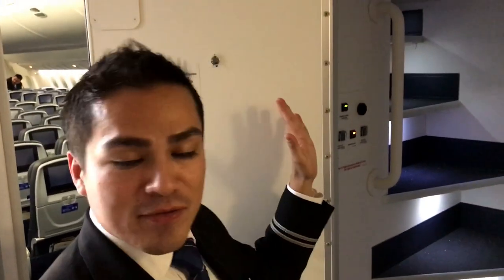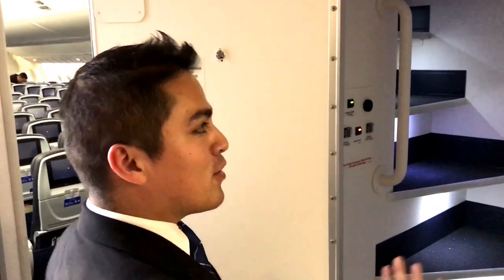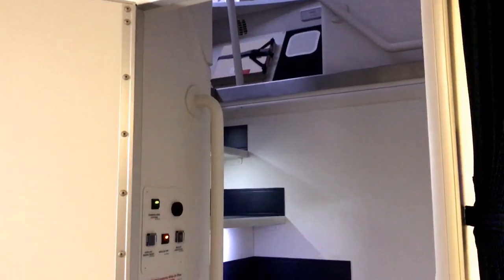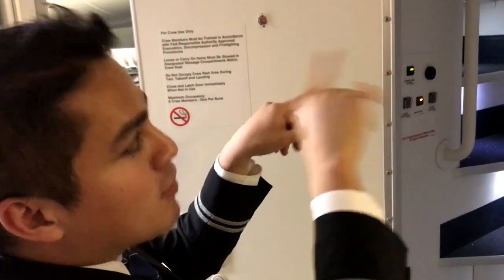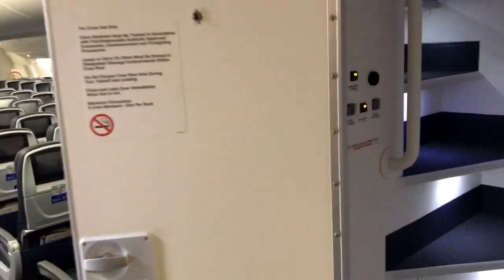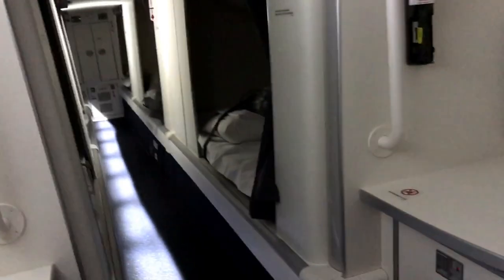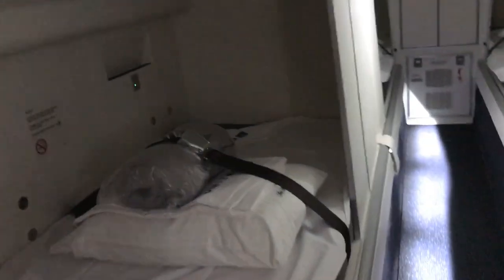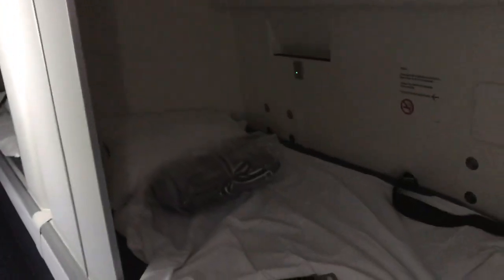United Crew Rest Area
A look inside United Airlines crew rest area on a Boeing 777 - full story